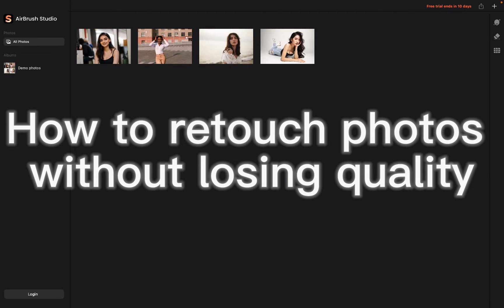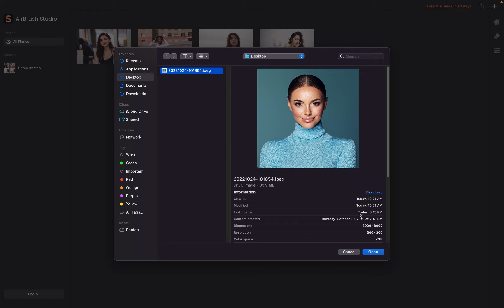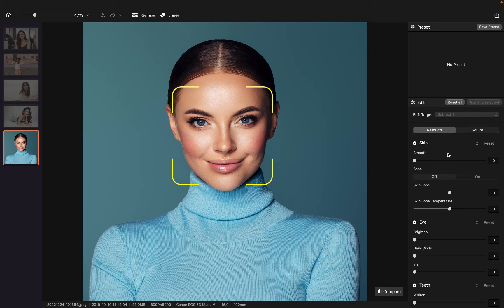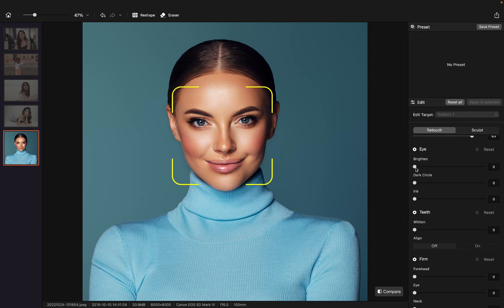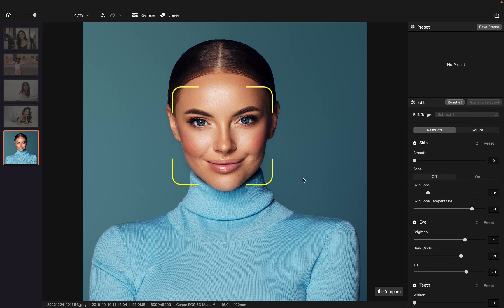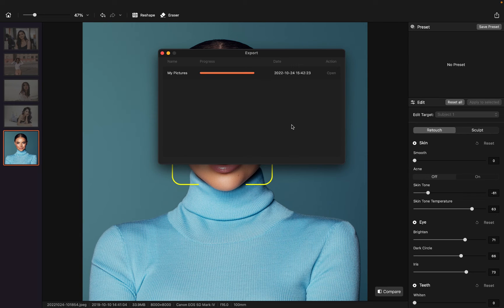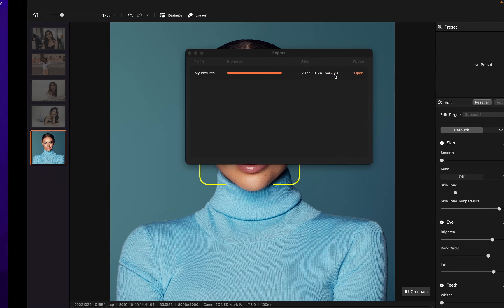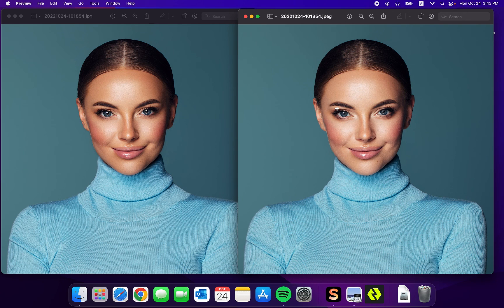How to Retouch Photos WITHOUT Losing Quality (AirBrush Studio)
In this video, we will show you how to retouch photos without losing quality by using AirBrush Studio